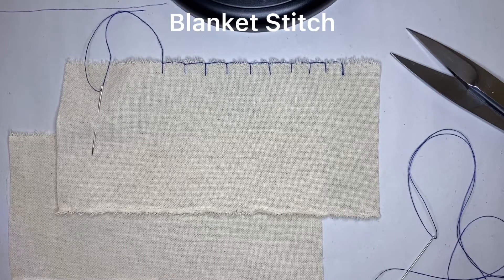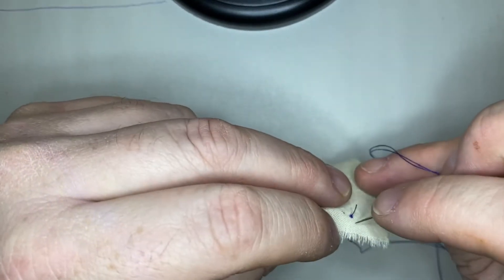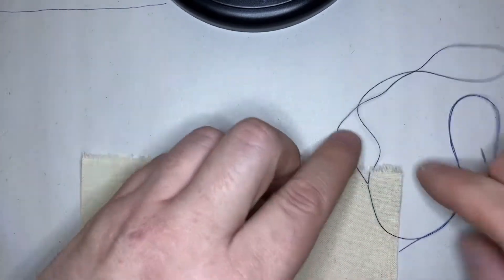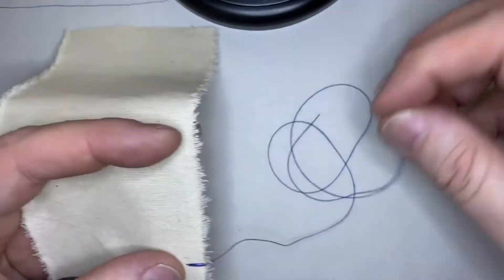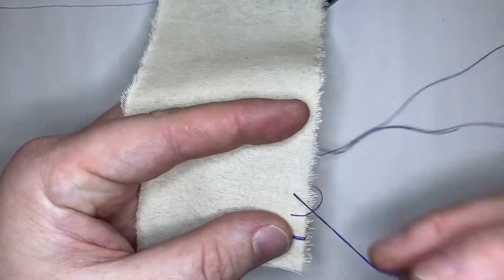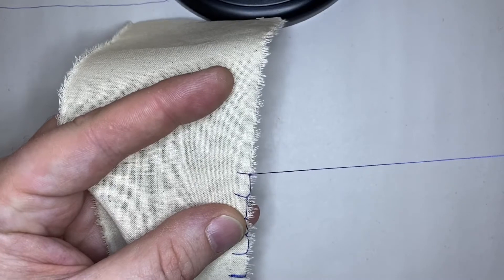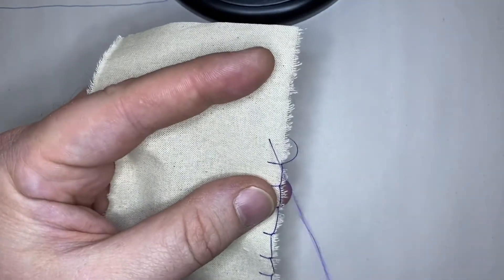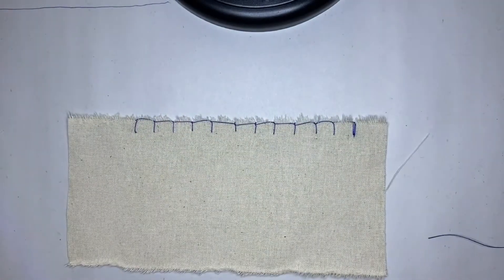Blanket Stitch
Demonstration of the blanket stitch